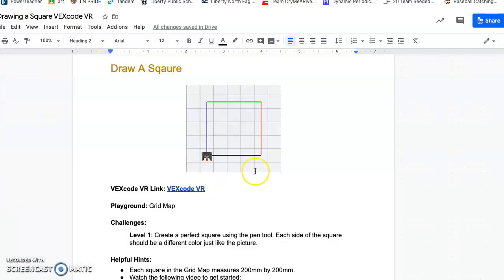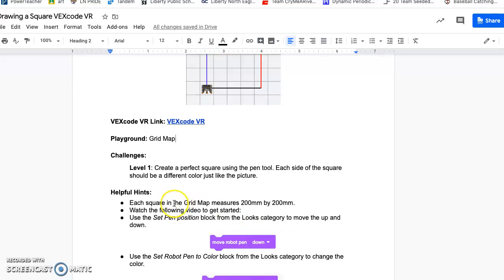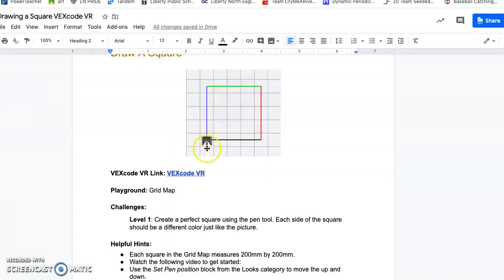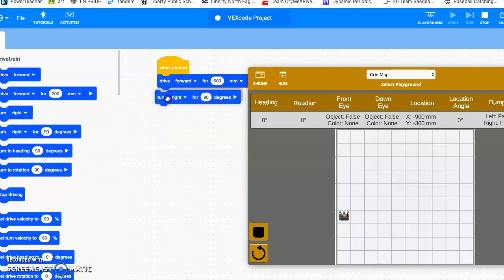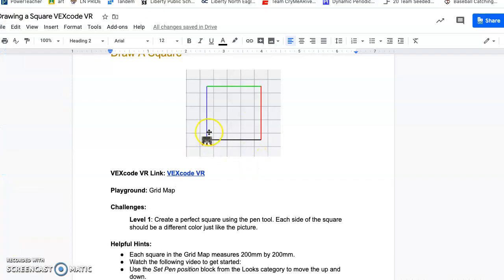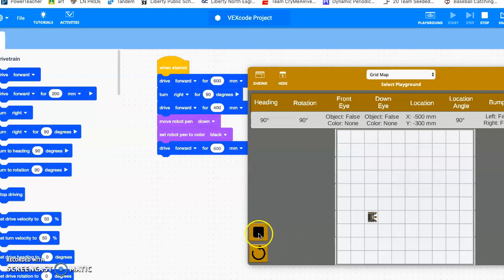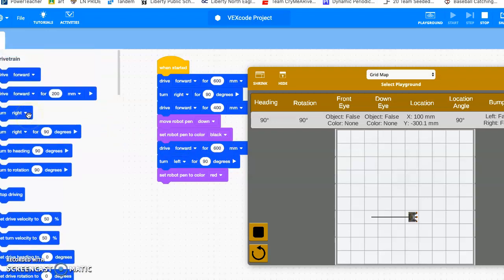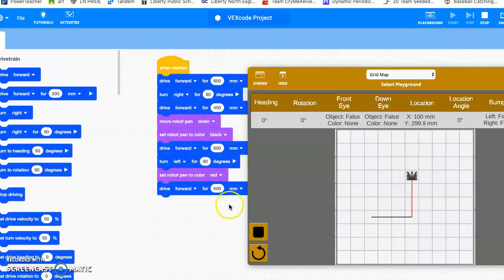VEXcode VR Drawing a Square